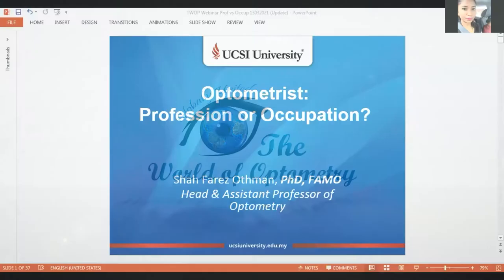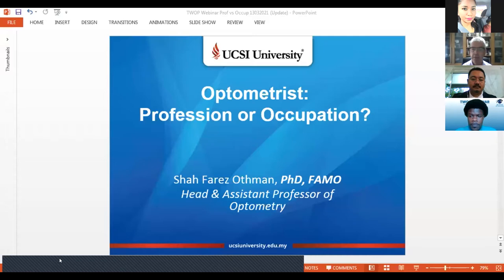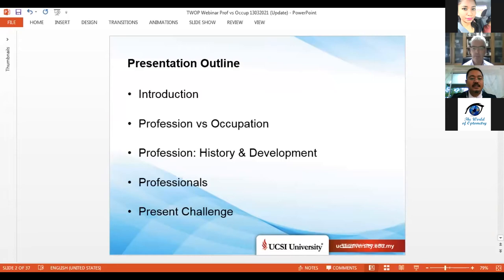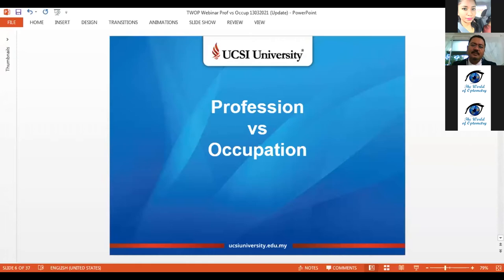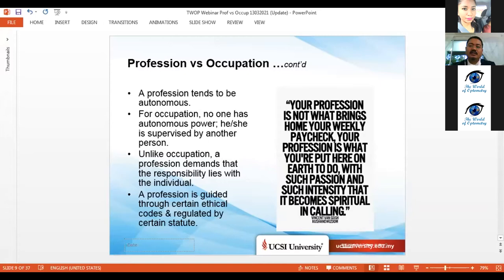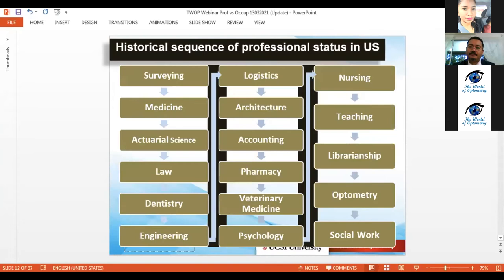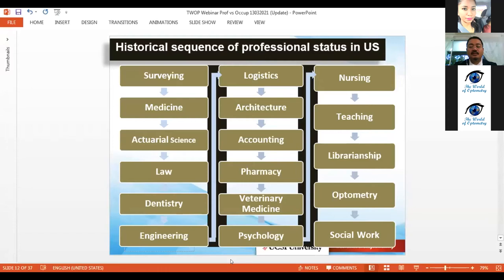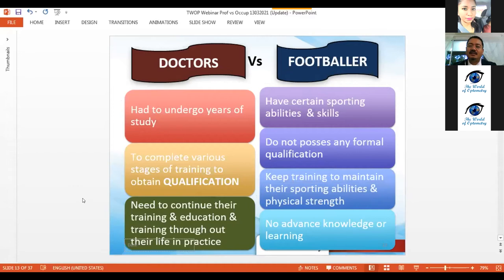"Optometrist: Profession or Occupation?" | TWOP WEBINAR SERIES 1 | Asst. Prof. Dr. Shah Farez Othman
TWOP 1st Webinar Series (13th March 2021)

Our first webinar session featured by * Asst. Prof. Dr. Shah Farez Othman * who presented  * "Optometrist: Profession or Occupation?" *

To stay up to date with future webinars and TWOP activities, join our WhatsApp group through this link:

Global Optometry & Human Networking